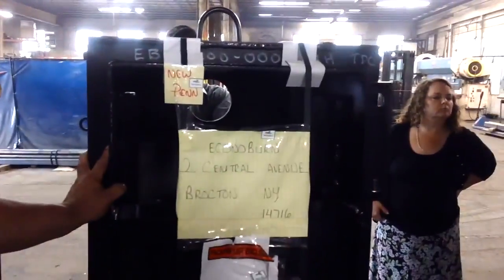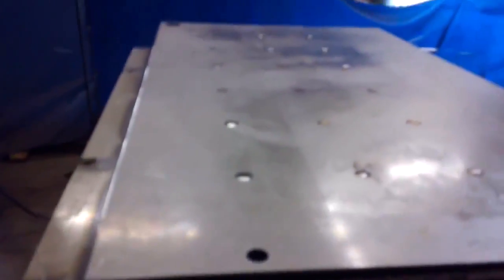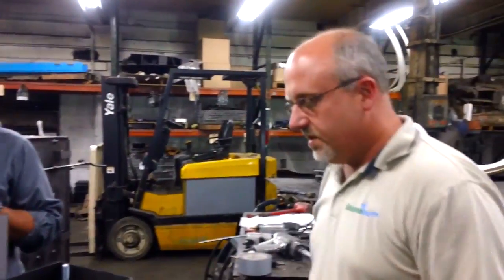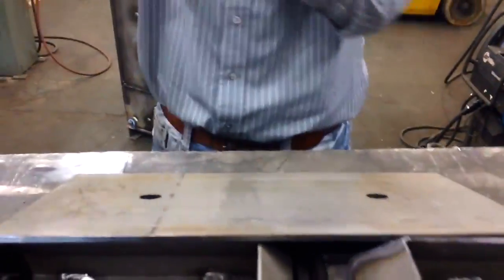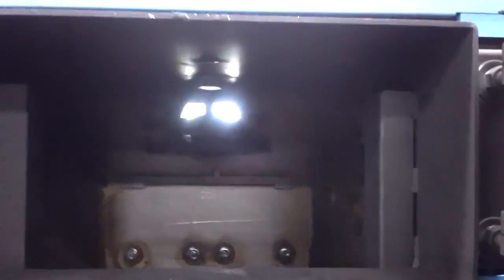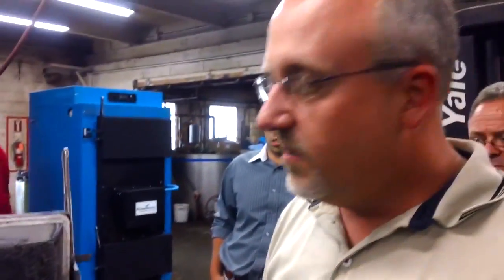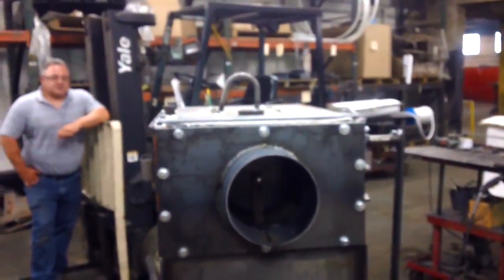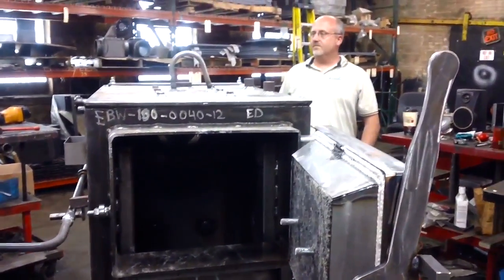The Econoburn Boiler Part 2 - The Details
Woody and Annette Chain visit the Econoburn manufacturing facility in Brocton, NY to learn what makes the Econoburn so much better than the competition.

Mark Odell (Marketing Manager) and Dale (Production Manager), take the time to show and explain all of the differences and details that allow Econoburn to offer the best warranty in the industry. Walk with us as we tour the facility and see the Econoburn as it travels through the various stages of construction. No robots here folks, just hard working Americans who take pride in what they do. Each and every boiler is built to ASME (American Society Of Mechanical Engineers) Section 4 Standards and unlike the competition, these boilers are built to a commercial grade using the finest quality high carbon 1/4" SA 36 steel which has a tighter composition with less impurities.

Give us a call at:
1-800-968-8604 (Monday - Friday, 9:00 AM - 5:00 PM MST)